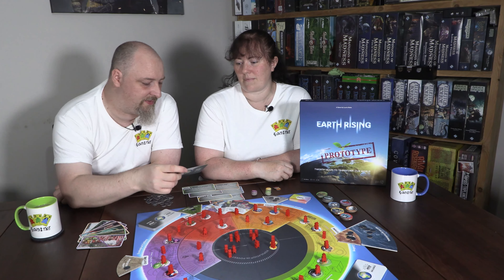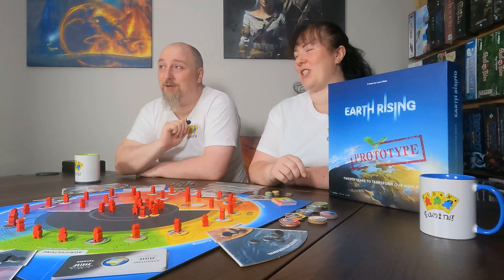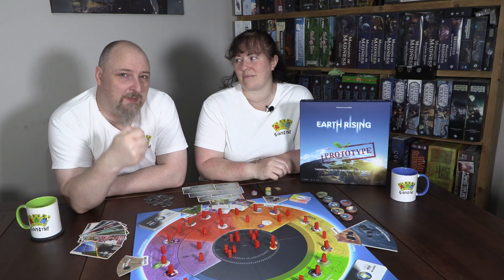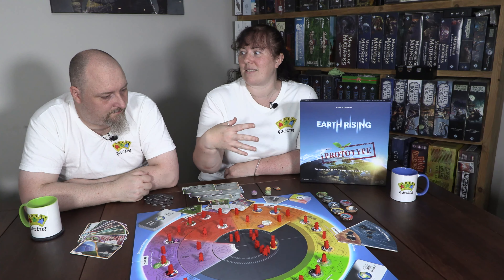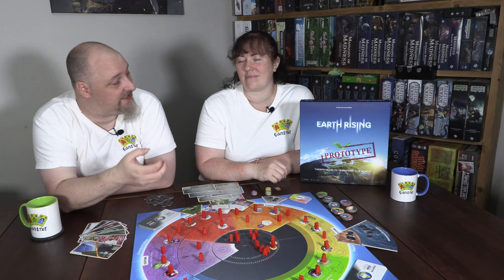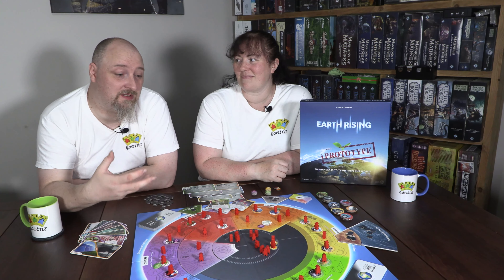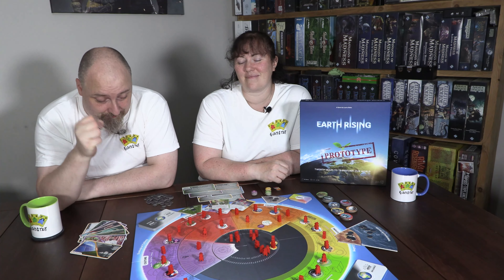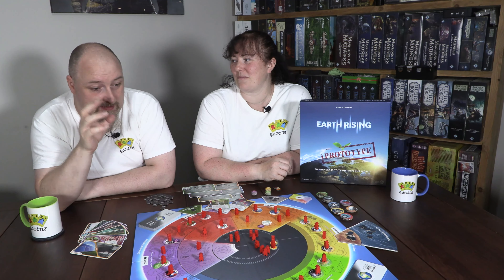CBK Gaming Discuss & Review Earth Rising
Join us as we discuss and review Earth Rising by Stop, Drop & Roll; are you looking for a co-operative board game where you try to save the planet by balancing the implementation of sustainable practices, replacing unsustainable practices and managing poverty?
Why does this game belong in your collection? Is this game for you? All these questions and more will be answered in our review.